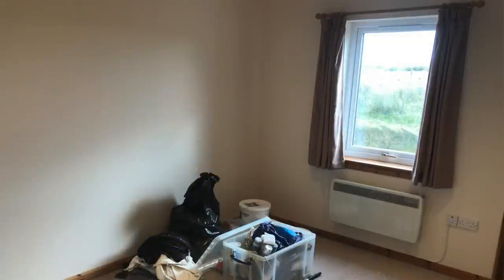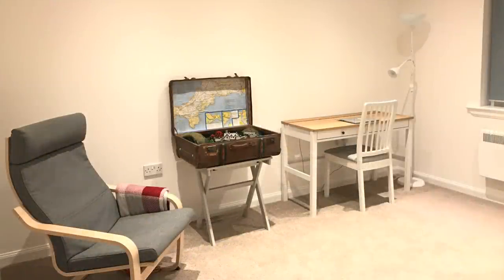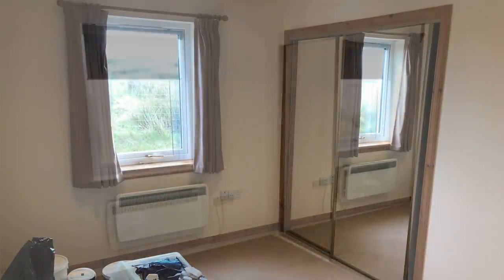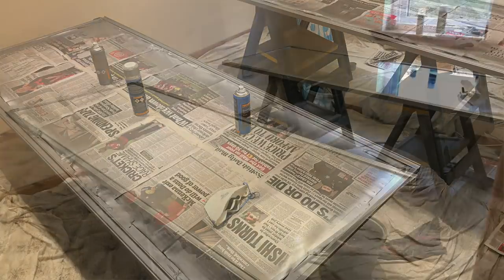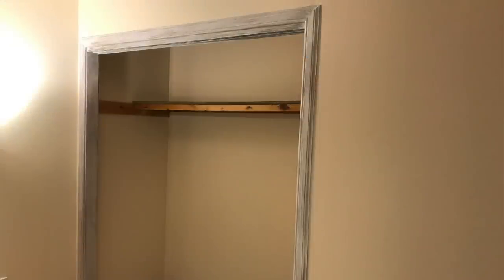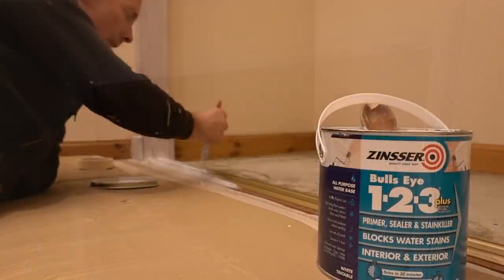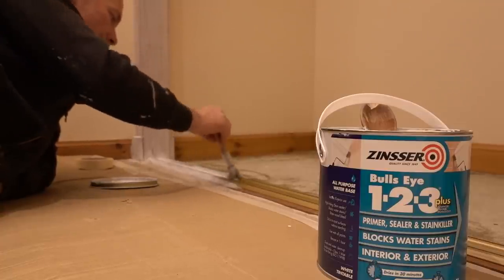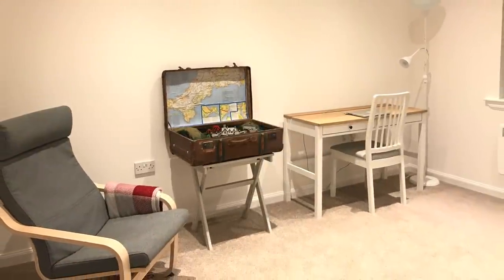Highlands & Islands of Scotland from the Air - Loganair Flight Inverness to Benbecula via Stornoway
To skip directly to your desired segment:
00:05 - Introduction
04:56 - boarding Loganair Flight LM0155 at Inverness
05:50 - taxi, take-off, flight over the Moray Firth and snow-capped mountains to Stornoway
09:21 - approaching Stornoway airport, views of An Rubha / Point, Isle of Lewis
10:17 - Landing at Stornoway airport, taxi to terminal building
11:53 - Quick tour of interior of Loganair Saab 340 'Spirit of Benbecula'
12:15 - Taxi and take-off from Stornoway airport for flight to Benbecula
14:09 - flying over the Isle of Lewis
14:24 - Loch Sealg
15:16 - Loch Cliadh
15:39 - Scalpay, and Scalpay Bridge
15:56 - Bays, Isle of Harris
16:19 - Greosabhagh / Grosebay, Isle of Harris
16:30 - Manais / Manish, Isle of Harris
16:45 - Roghadal / Rodel, Isle of Harris
17:22 - Isle of Thernatraigh / Eilean Thernatraigh
17:43 - Isle of North Uist :) / Uibhist a Tuath :)
18:24 - Eaval / Eabhal
19:15 - Grimsay / Griomasaigh
20:00 - Benbecula / Beinn na Faoghla
21:15 - Landing at Benbecula airport, taxiing to terminal building, disembarkation.
24:02 - Chat to camera (conclusion)

An aviation special today. Join me as I fly with Scotland's airline Loganair aboard a Saab 340 from Inverness to Stornoway, and on to Benbecula. On the first leg we fly over some stunning snow-capped mountains in Scotland's Highlands, and in the second leg we fly over the Isle of Lewis, the Isle of Harris, North Uist, Grimsay, and Benbecula. Please make sure your seatbelt is securely fastened, your window blind is up, tray table stowed, seat back in the upright position, armrest is down... and enjoy the flight!

AIRLINE: Loganair
FLIGHT NO: LM0155
DATE OF FLIGHT: 3 Dec 2020
AIRCRAFT: Saab 340

*BIG* thank you to Claire and the flight crew of this flight for accommodating my request to move seats at Stornoway.

Please consider signing up for my newsletter 'Streamlining' about focussing on the good stuff:

Music tracks used are:
You Have One Life by Borrtex
Separation by ANBR
Arc by Josh Leake

All available through Artlist.